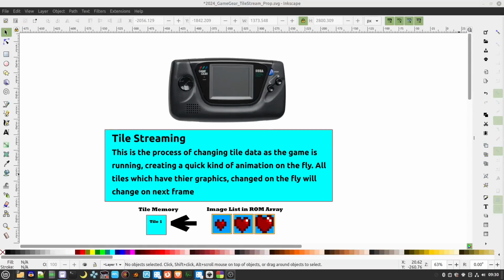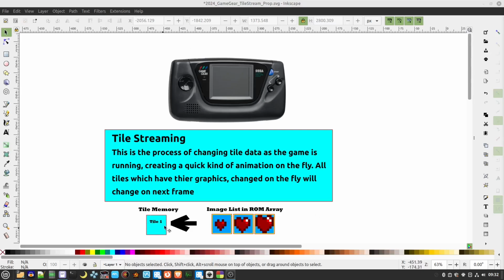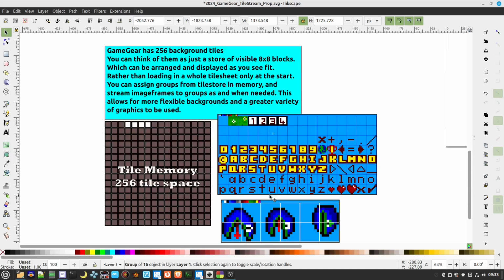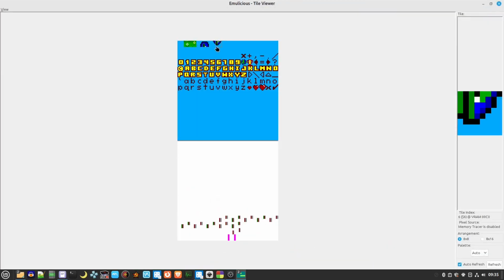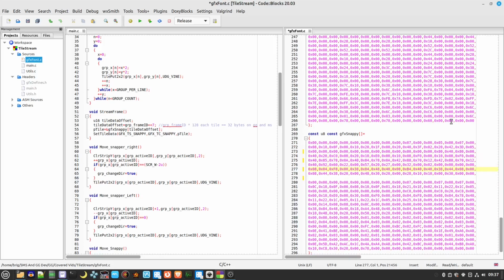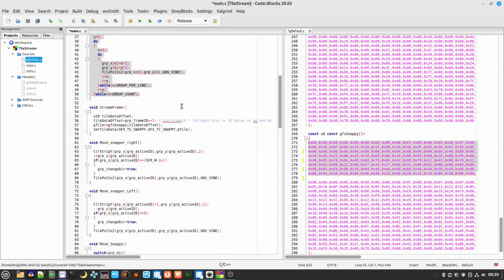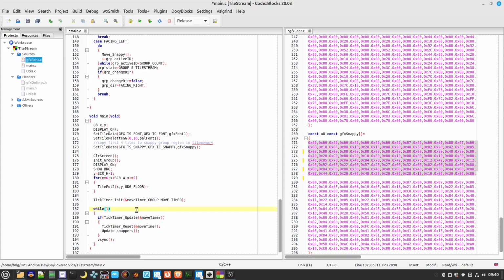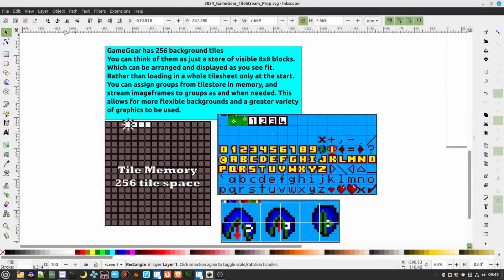Game Gear Programming in C - Ep 3 - Tile Streaming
In this video I show you how to Tile Stream, Tile Image Data in to Tile memory, during a program running. This allows us to use more of the background tiles, for more graphics. The video and example should explain it better. Let me know if you have any questions on this?

Link to the example source code can be found below.

Many Thanks